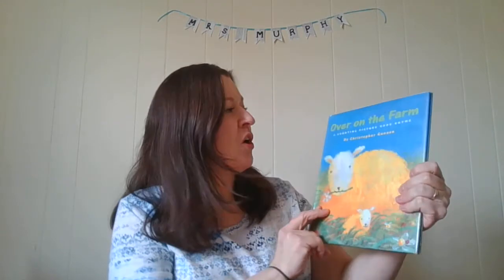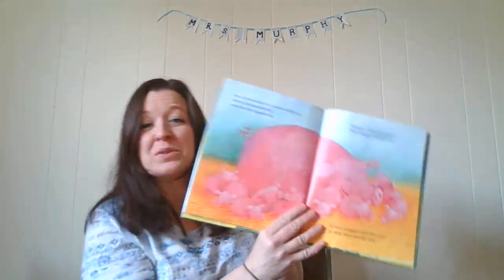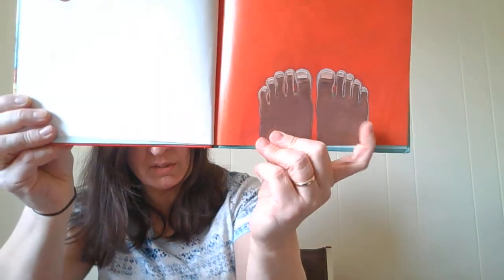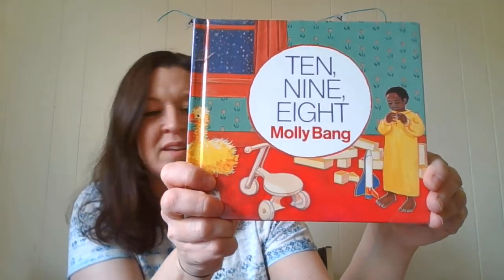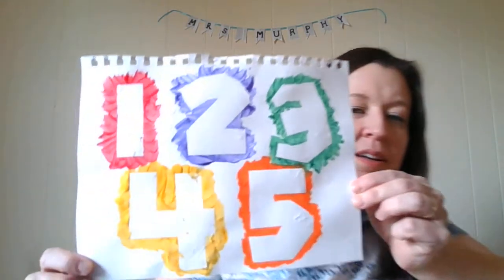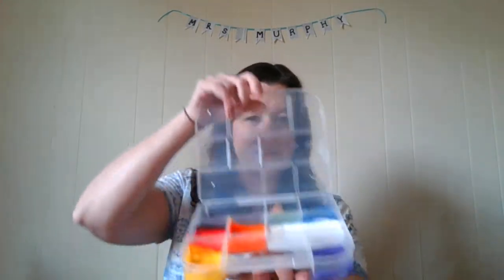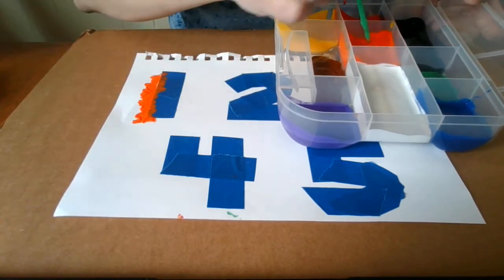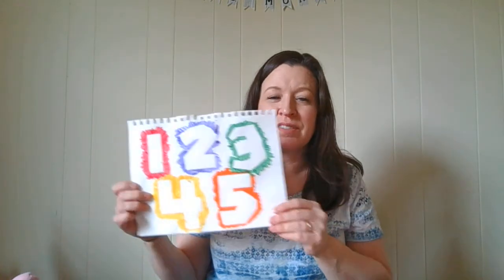Preschool Storytime Numbers